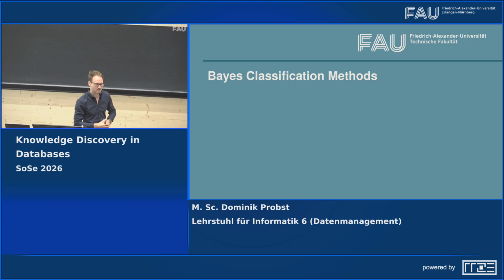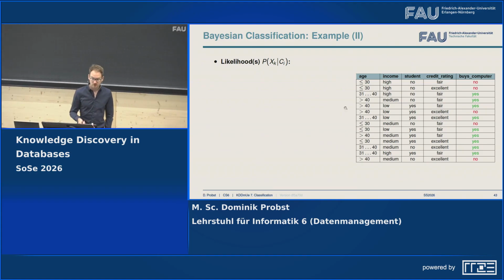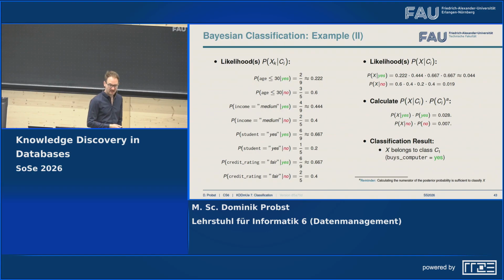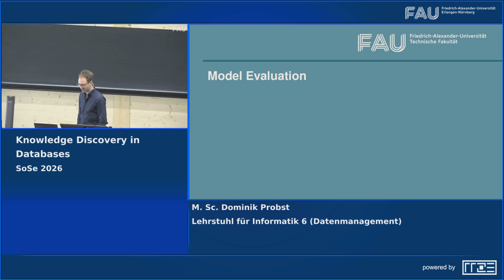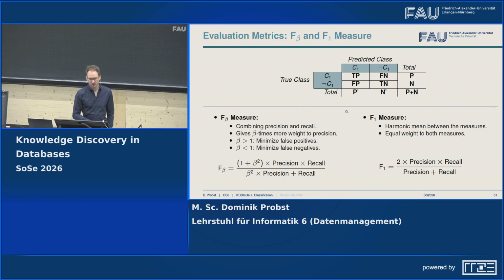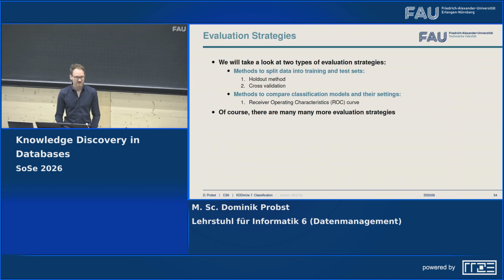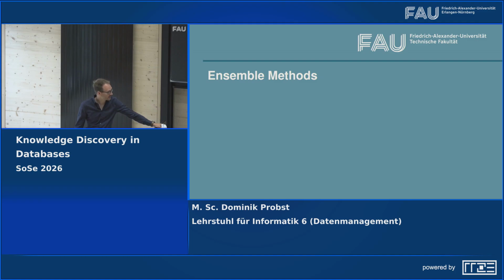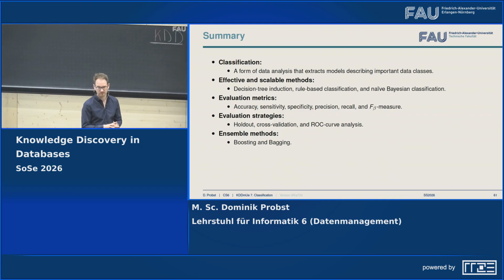10 Knowledge Discovery in Databases ID 61856